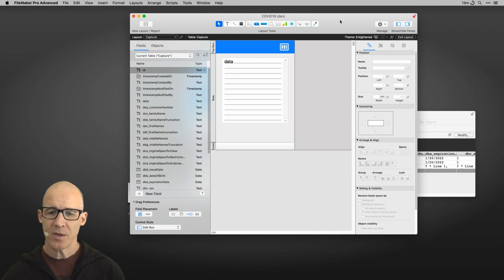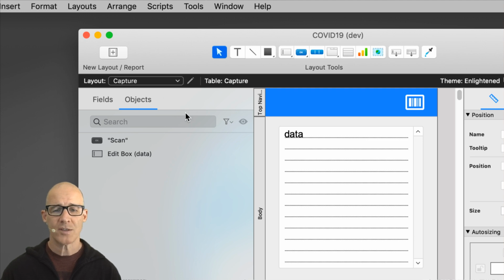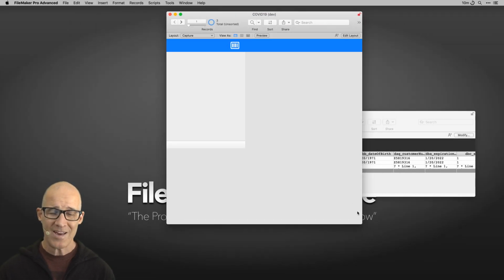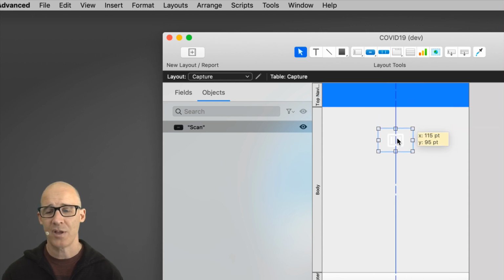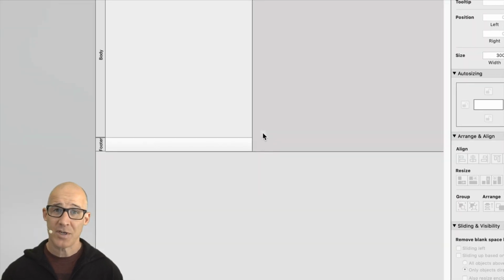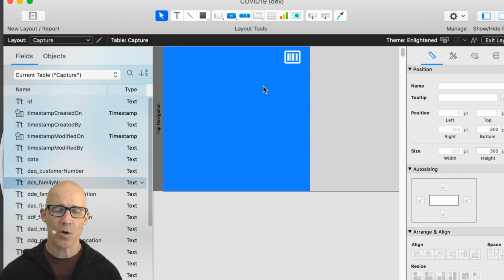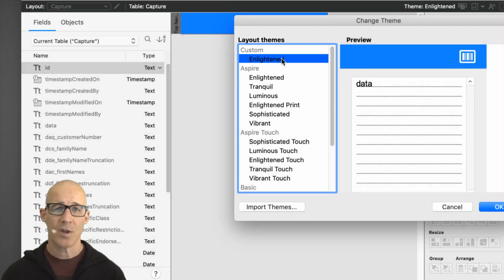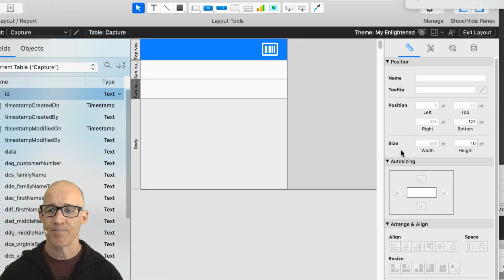Learning FileMaker: Episode #15 - Getting familiar with Layout Mode